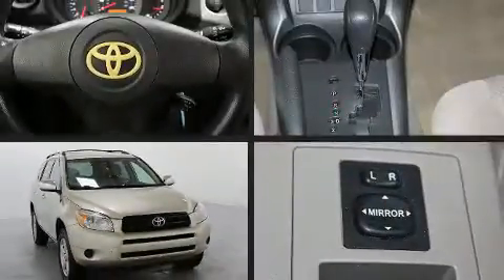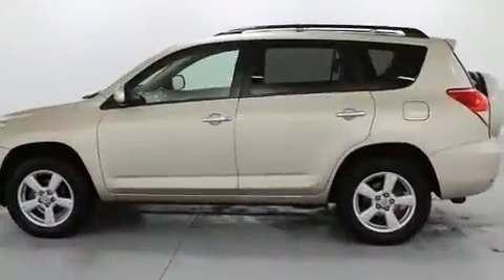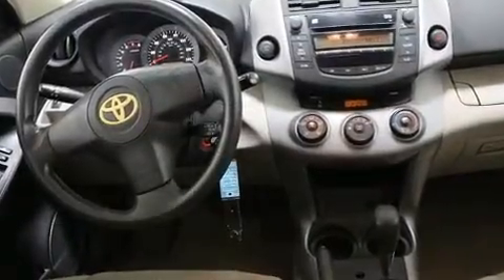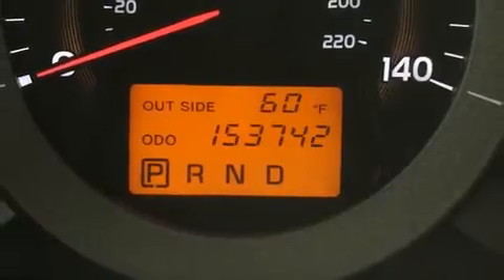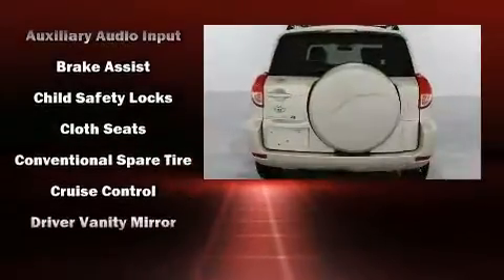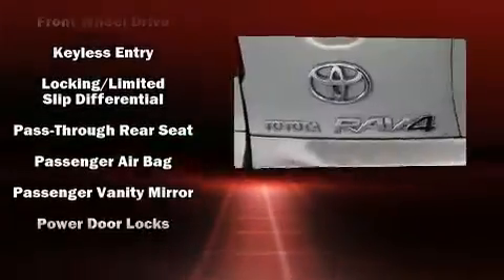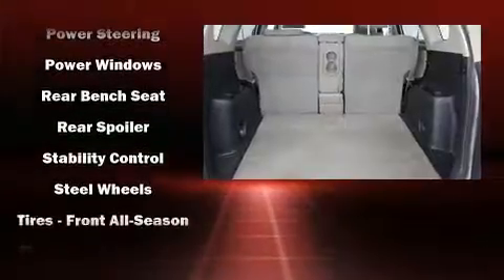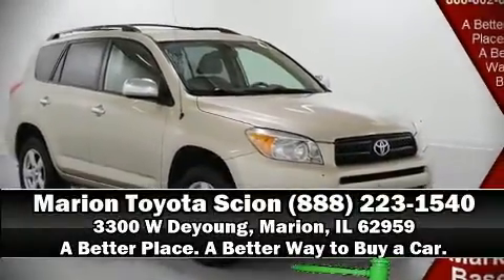2008 Toyota RAV4 Base in Marion, IL 62959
Marion Toyota
3300 W Deyoung

Step into the 2008 Toyota RAV4. It features an automatic transmission, front-wheel drive, and a 2.4 liter 4 cylinder engine. Top features include remote keyless entry, 1-touch window functionality, front bucket seats, telescoping steering wheel, power door mirrors, cruise control, an overhead console, and more. Audio features include a CD player with MP3 capability, and 6 speakers, providing excellent sound throughout the cabin. Passenger security is always assured thanks to various safety features, such as: head curtain airbags, front side impact airbags, traction control, brake assist, a panic alarm, and 4 wheel disc brakes with ABS. For added security, dynamic Stability Control supplements the drivetrain. We have a skilled and knowledgeable sales staff with many years of experience satisfying our customers needs. We'd be happy to answer any questions that you may have. We are here to help you.